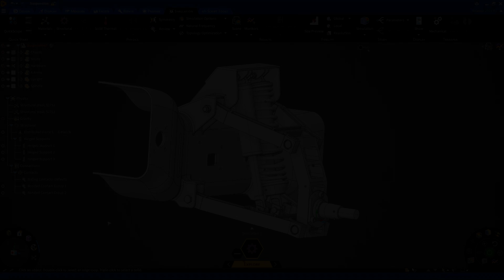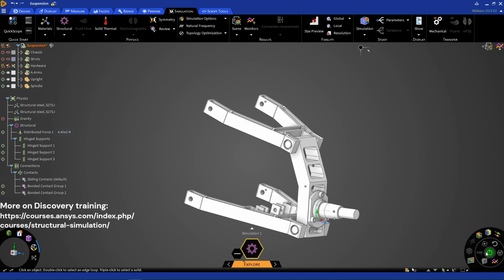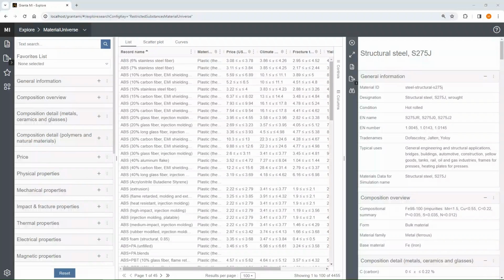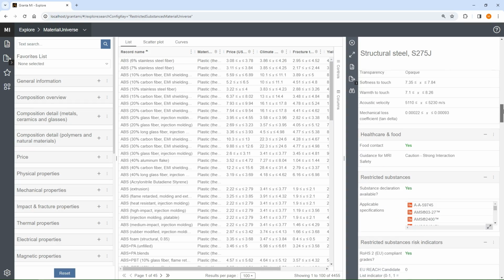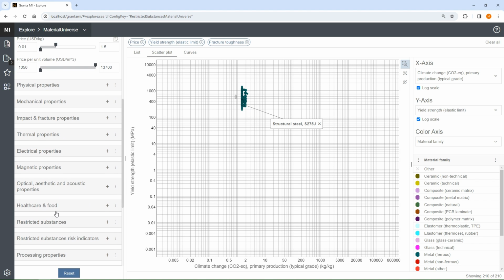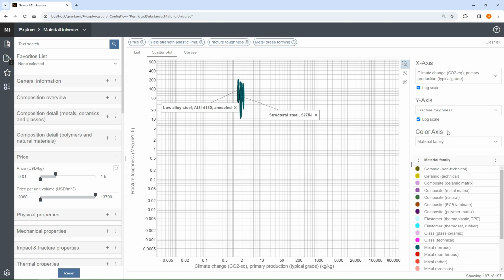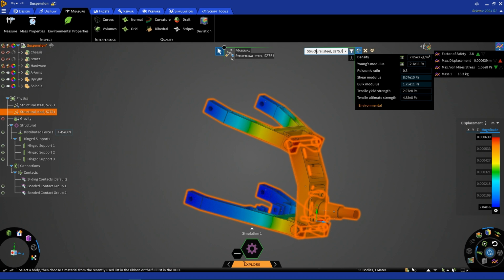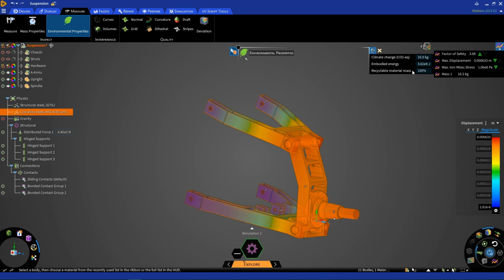Design for Sustainability with Ansys Granta MI Enterprise and Ansys Discovery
What if you could make your designs more sustainable—without compromising performance?
In this demo, see how you can combine the simulation power of Ansys Discovery with the material intelligence of Granta MI to design greener, stronger products. The video explores a real-world example: a truck suspension system, focusing on three parts made from structural steel. Through simulation, we quickly assess their mass, safety factor, and climate change impact (CO₂ equivalent).
Using the Granta MI MaterialUniverse™ dataset, we search for alternative materials that offer the same mechanical properties but with a lower environmental footprint. With over 4,000 materials to compare—across technical, economic, and sustainability metrics—this tool helps engineers find the best material trade-offs.

Watch how we update the simulation results with a new material choice. The result? An increased safety factor, unchanged mass, and a 14% reduction in CO₂ emissions—from 31.5 kg down to 26.5 kg CO₂e.

Perfect for design engineers, sustainability teams, and anyone looking to incorporate eco-design principles into their workflow.

00:00 - What If Designers Could See Environmental Impact?
00:16 - Simulation Meets Material Intelligence
00:26 - Truck Suspension Study in Ansys Discovery
00:48 - Baseline Simulation: Mass, Safety, CO₂ Impact
01:24 - Searching for Sustainable Materials
01:41 - Exploring MaterialUniverse Dataset
02:04 - Visualizing Yield Strength vs Climate Change
02:33 - Applying Selection Filters
02:52 - Reviewing 200+ Suitable Materials
03:16 - Comparing Alternatives in Detail
03:48 - Assigning New Material in Simulation
04:00 - Updated Results: Stronger and Greener